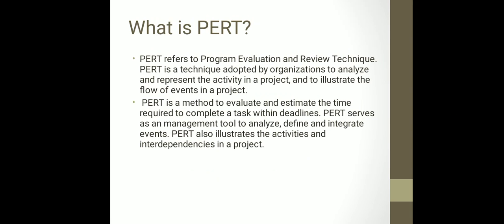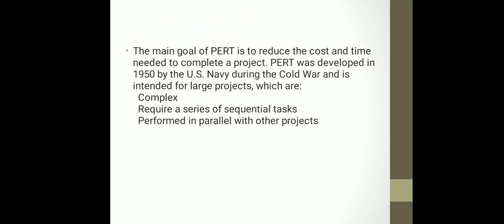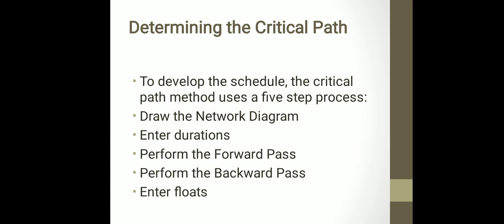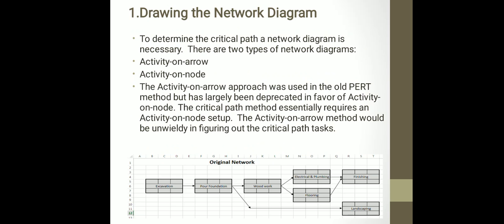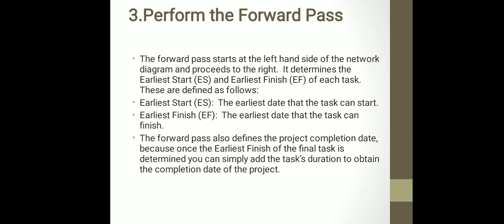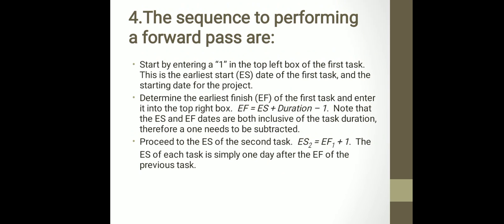Critical Path | Project Management